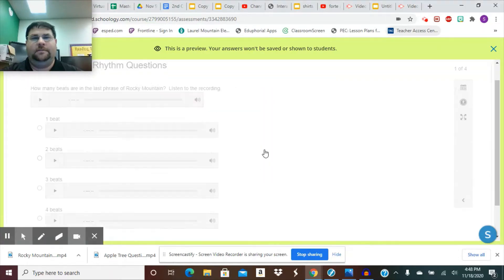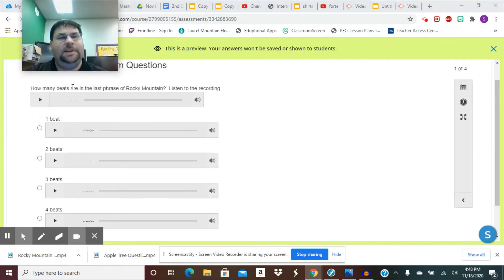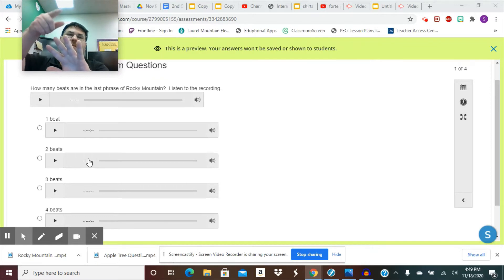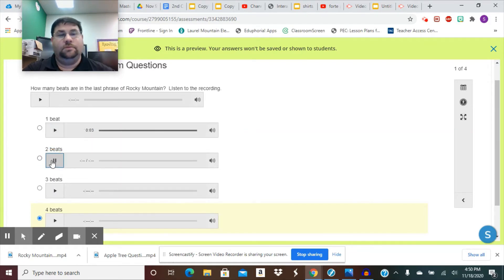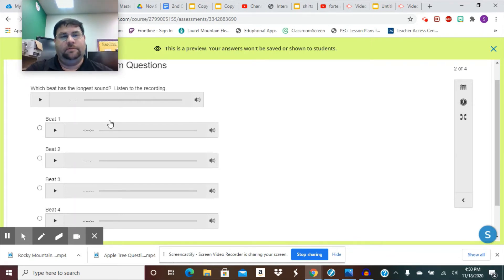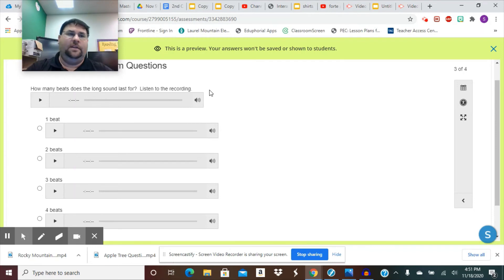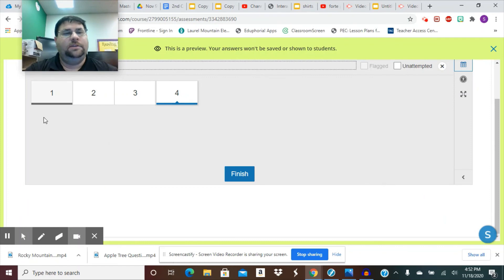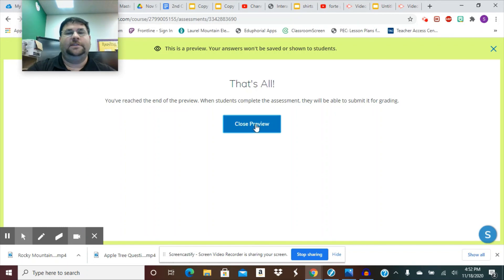Rocky Mountain Questions